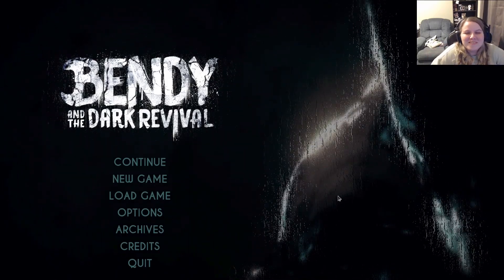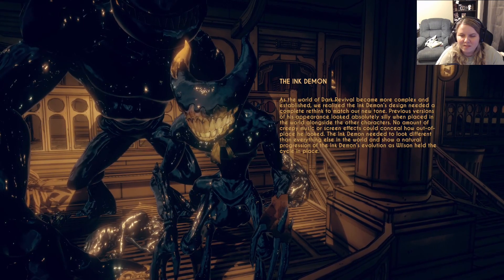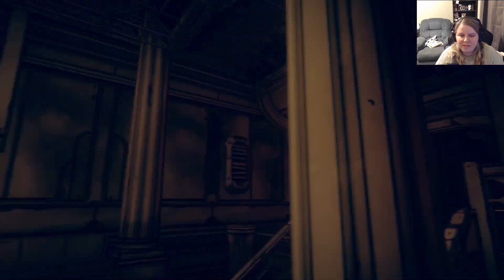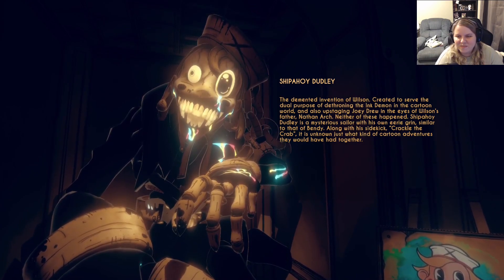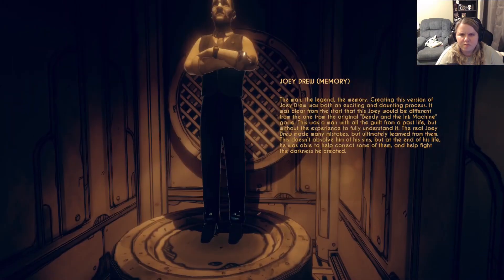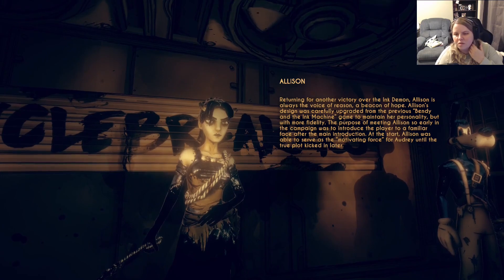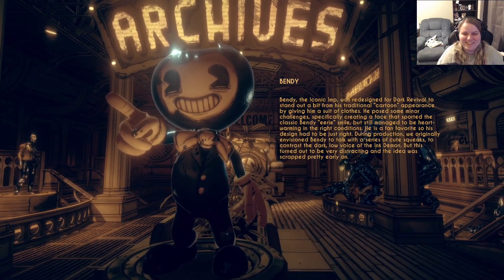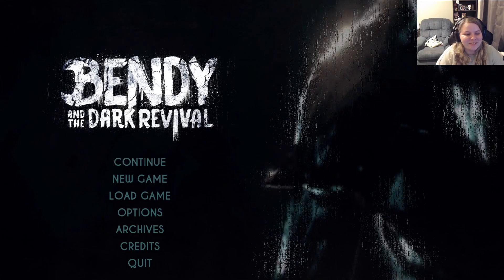Bendy and the Dark Revival ARCHIVES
Bendy and the Dark Revival is a survival horror game, sequel to Bendy and the Ink Machine.
*Please note this video was recorded on April 11th when the Archives update went live.